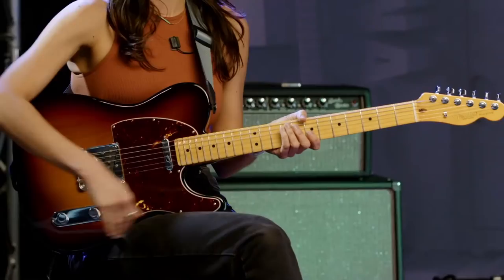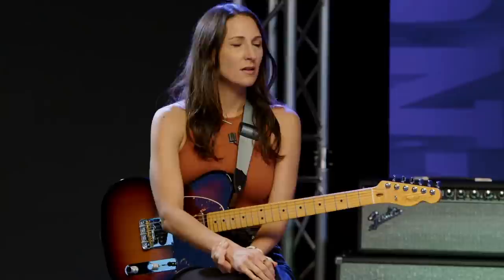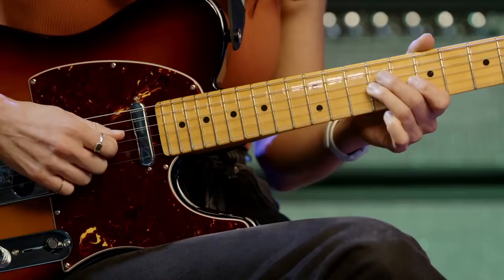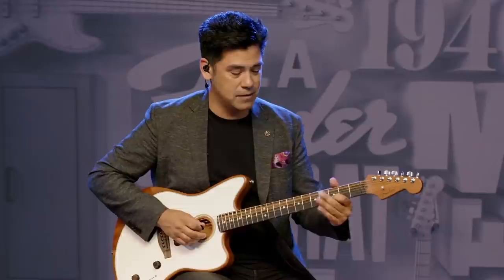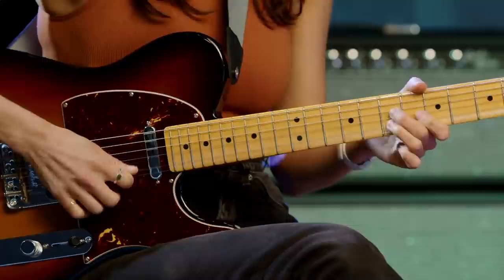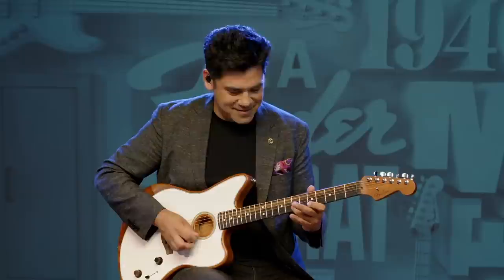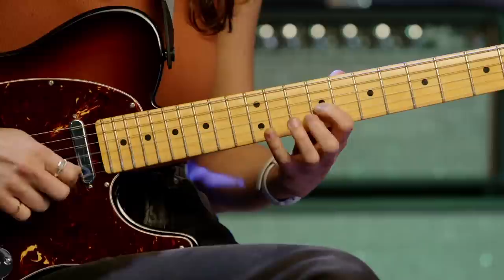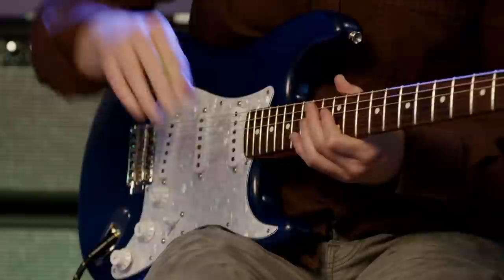How to Start Soloing on Guitar | Learn Songs, Techniques & Tone | Fender Play LIVE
In this episode of Fender Play Live we'll be showing you some ultra simple tricks and tips to playing your first guitar solo. For beginner players, these methods will help you start shredding with confidence. Whether you play acoustic or electric, can play 2 chords or 100 - you’ll be soloing by the end of the episode! Special guest Dr. Molly Miller is joining us to show you the secrets to soloing, answer questions live, and of course show off a bit as well. Make sure to stick until the end and see if you won this week’s gear giveaway!

0:00 - 3:50 Introduction and Gear Rundown
3:51 - 4:26 Initial Approach to Soloing
4:27 - 8:03 ’Come As You Are’ by Nirvana
8:04 - 9:05 How Do I Memorize a Solo?
9:06 - 10:20 Which Keys are Easiest to Start Soloing?
10:21 - 10:58 Tips on Soloing on Acoustic Guitar
10:59 - 13:17 ‘Sharp Dressed Man’ by ZZ Top
13:18 - 14:27 How Many Notes Are Appropriate in a Solo?
14:28 - 15:26 How Do I Use Rhythm in a Solo?
15:27 - 17:18 ‘Johnny B Goode’ - Chuck Berry
17:19 - 19:26 Q&A: Smooth Finger Transitions, Avoiding Other Strings
19:27 - 22:22 CAGED System: ‘Jessica’ by The Allman Brothers Band
22:23 - 23:50 Does the Way You Hold Your Guitar Pick Affect Tone?
23:51 - 25:10 Viewer Comments
25:11 - 26:29 Dylan Assigns Homework
26:30 - 27:24 Weekly Gear Giveaway!
27:25 - 28:36 What’s New on Fender Play
28:37 - 32:00 Next Week’s Episode

Eugene Edwards is a Berkelee-trained guitarist and instructor who has played with Dwight Yoakam for the past 10 years. Dylan Caliguiri is an instructor & curriculum developer who holds an DMA in Music Technology / Studio Guitar.

After the show, check out detailed lessons on everything heard in the episode on Fender Play!

Download Fender Tune.

Gear used in today's episode:
JAZZMSTR ACOUSTASONIC (Olympic White):

How to Solo Ft. Dr. Molly Miller | Fender Play LIVE | Fender